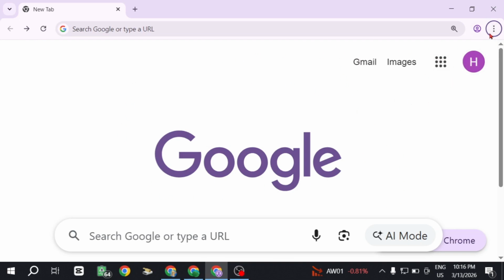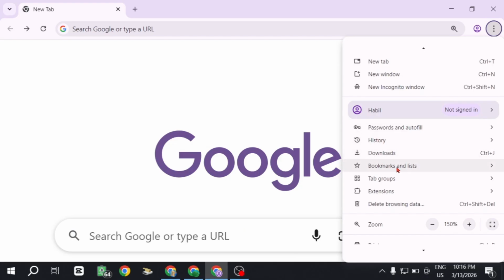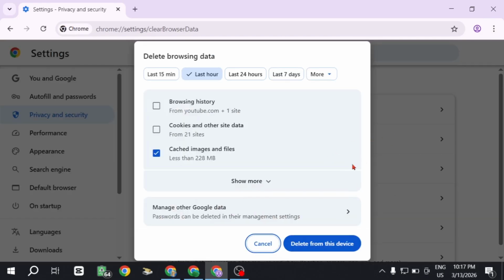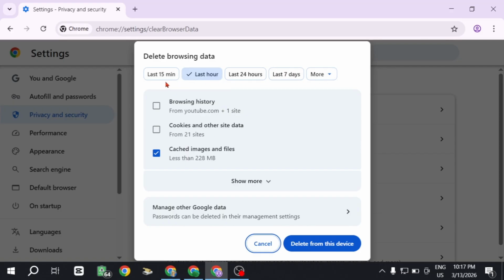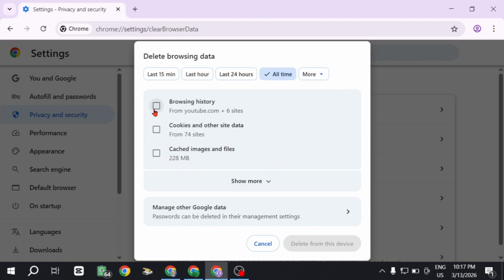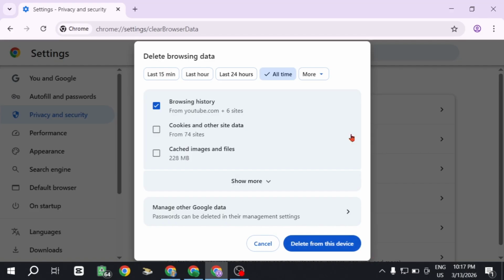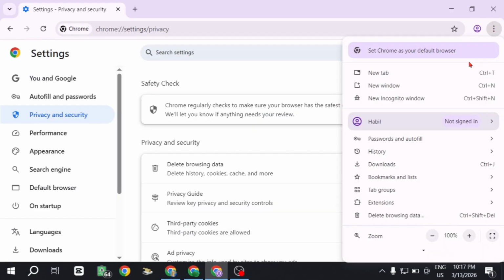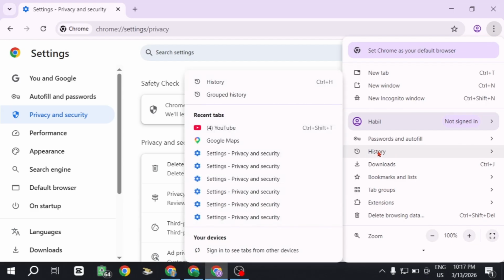How to Clear Browsing History in Google Chrome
In this video, I’ll show you how to clear browsing history in Google Chrome step by step.
If you want to delete Chrome history, remove all-time browsing history, or clear browser history on your laptop, this quick tutorial will help you do it easily.
You’ll learn how to open Chrome settings, choose the right time range, and delete browsing history in just a few clicks.
This guide is simple, fast, and beginner-friendly.